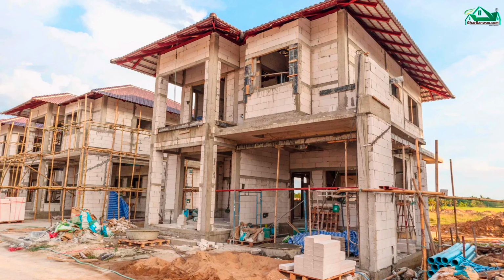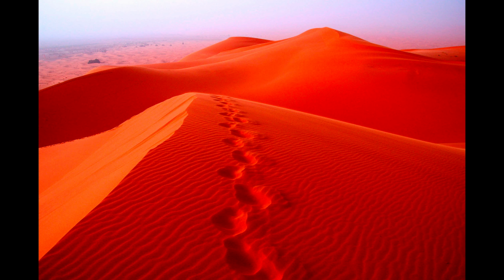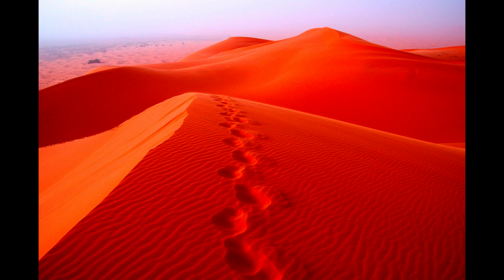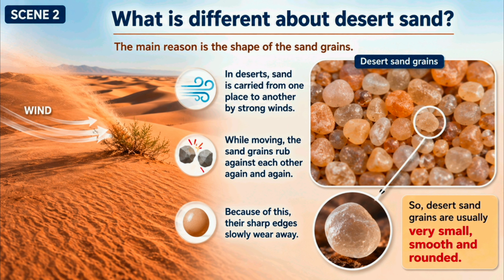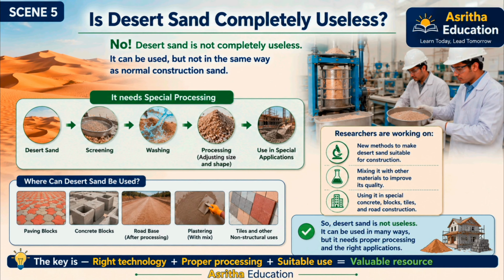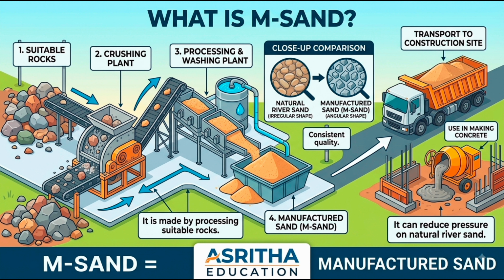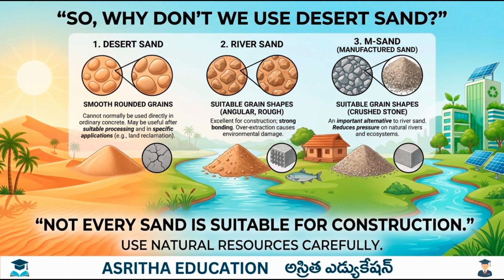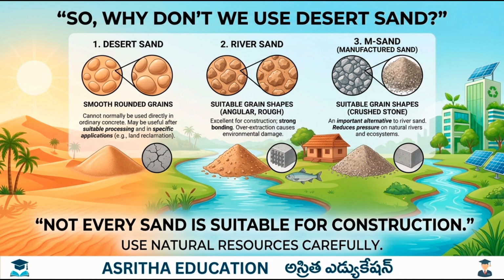Why don't use this it send for construction buildings